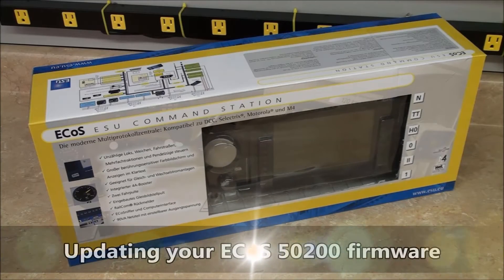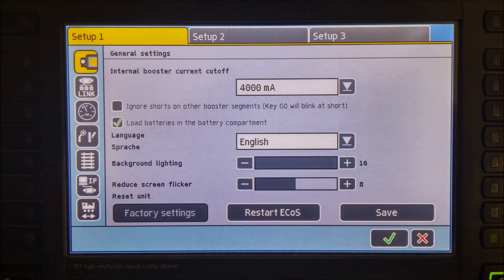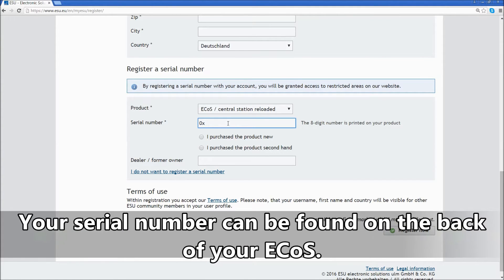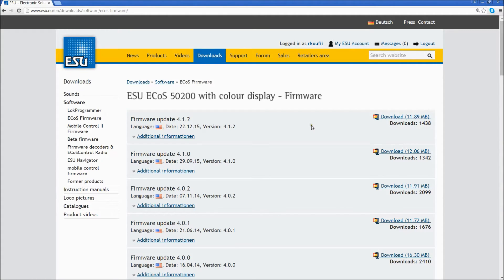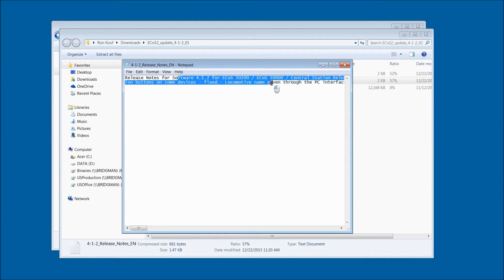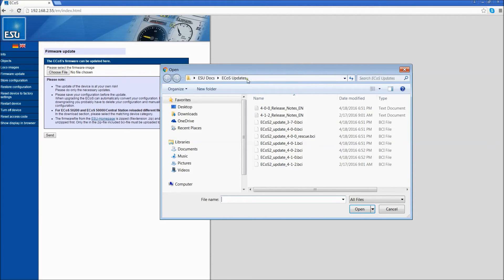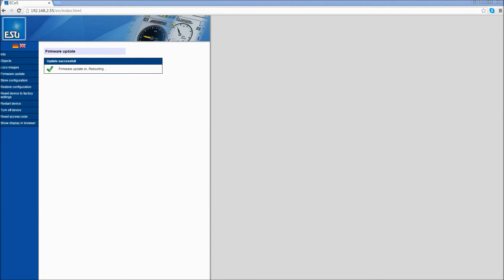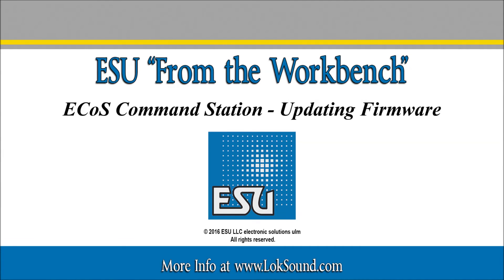ESU ECoS 50200 Updating Firmware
Updating your Firmware on the ESU ECoS 50200 Command Station
For More Info Please go to:
www. LokSound.com